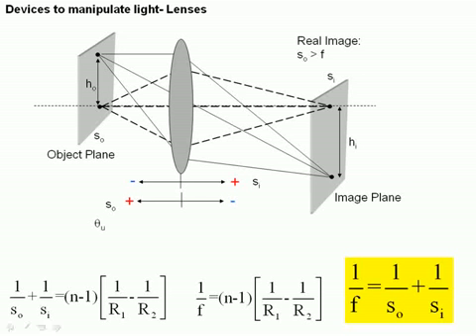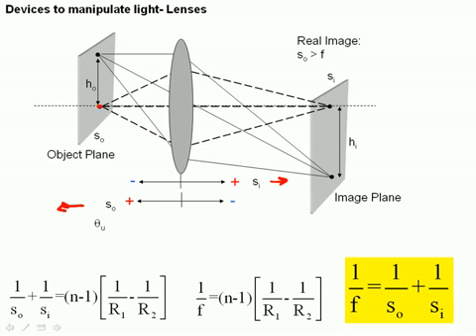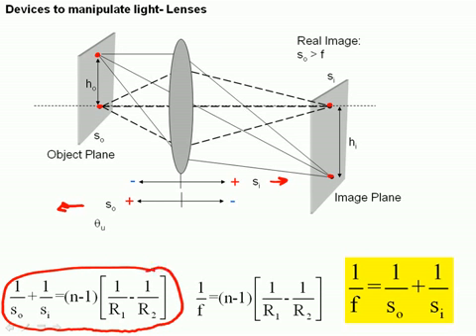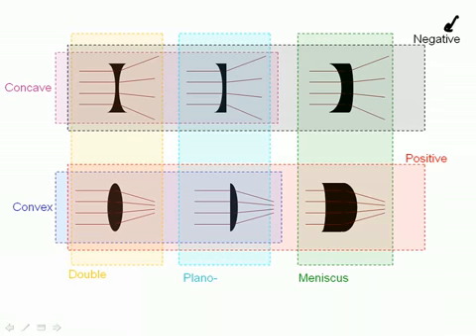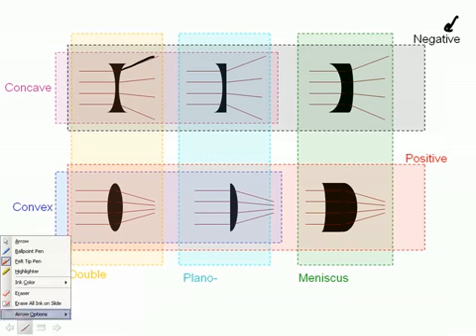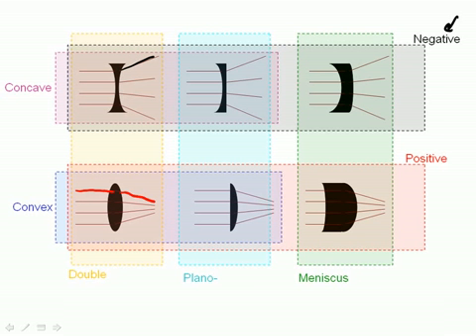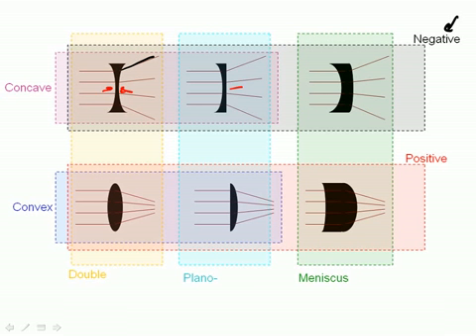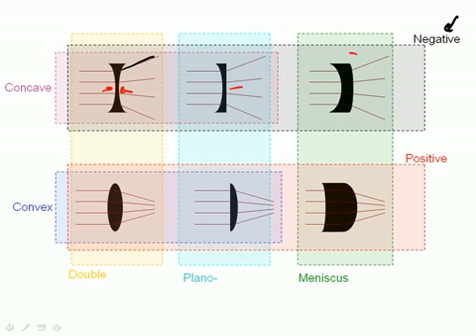LensesTheory Part2 2